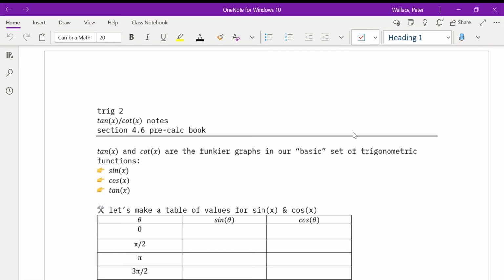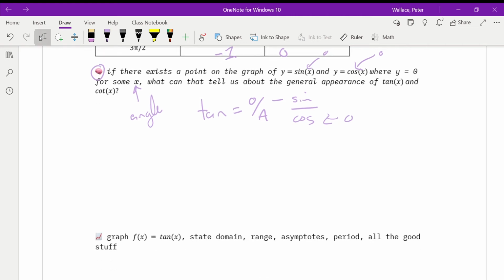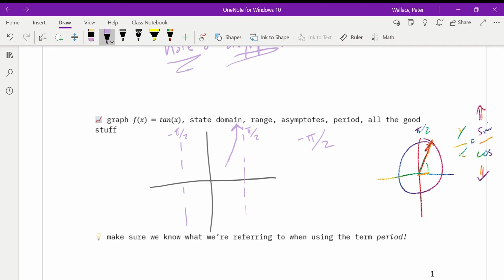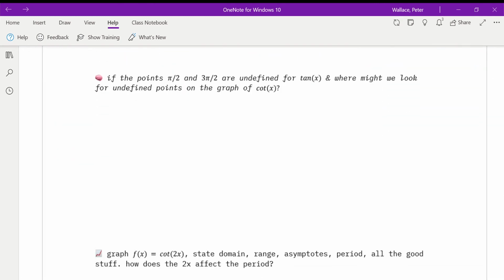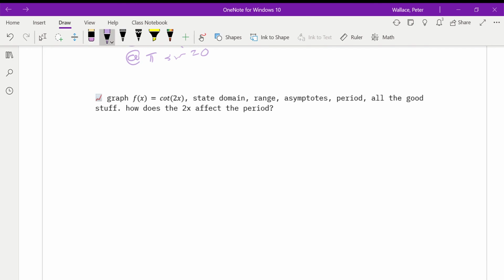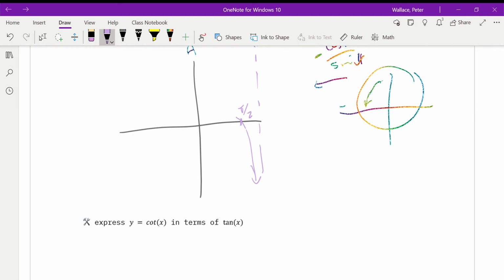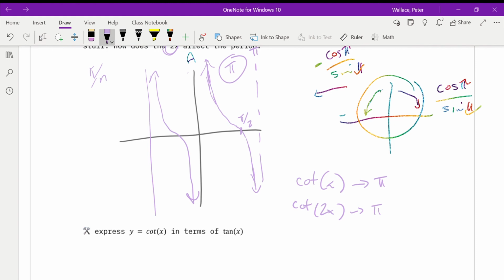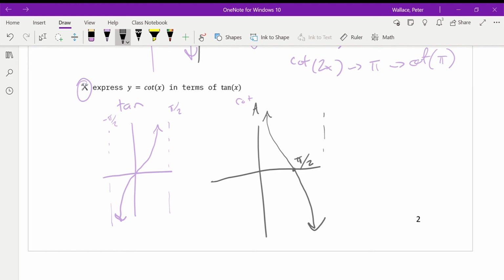tan(x)/cot(x)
Trig 2 - M5 - 2021